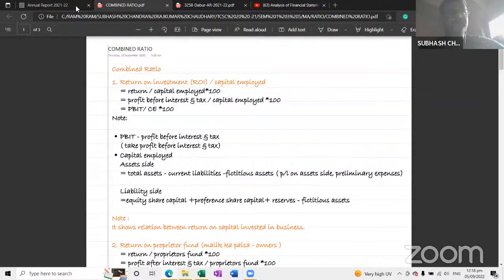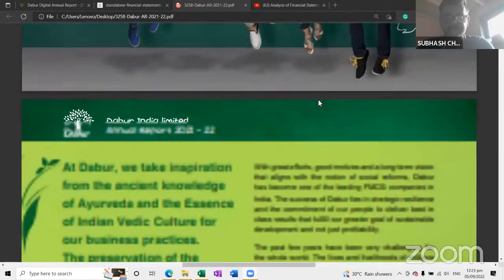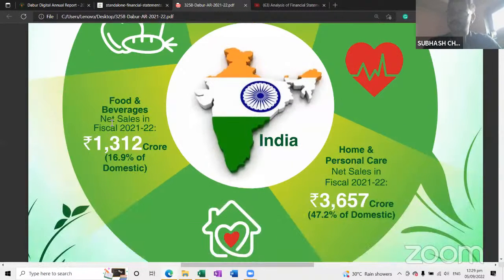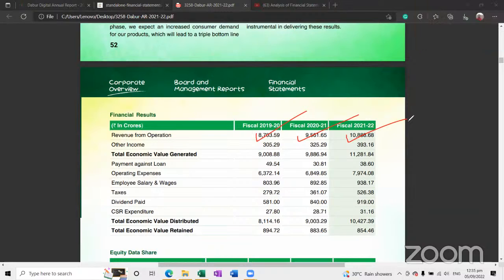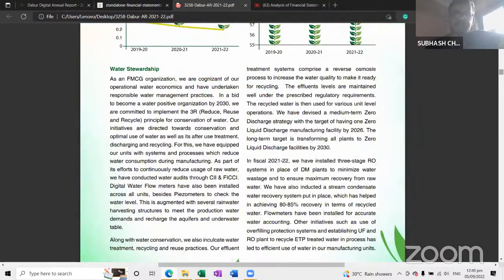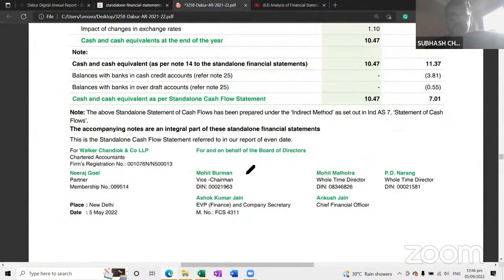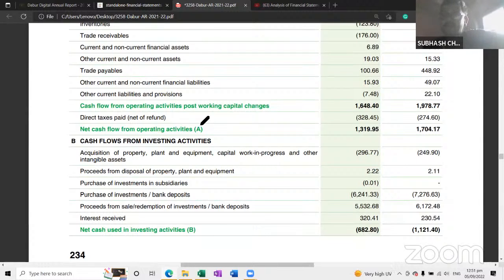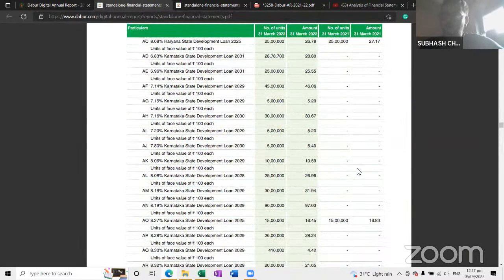Analysis of Financial Statement